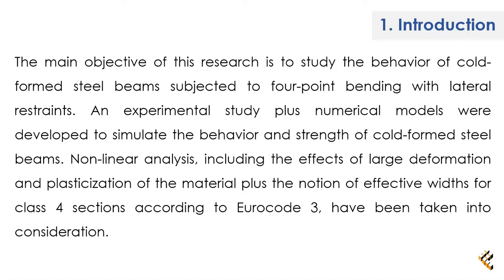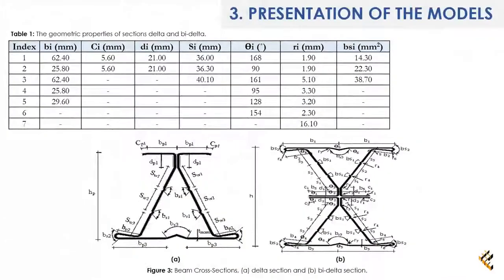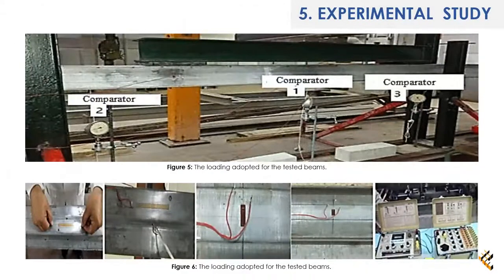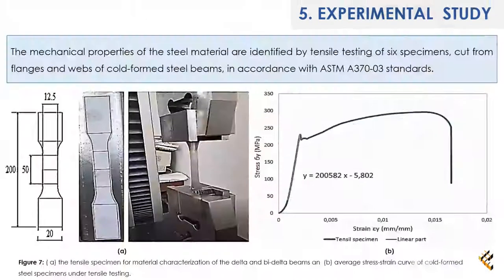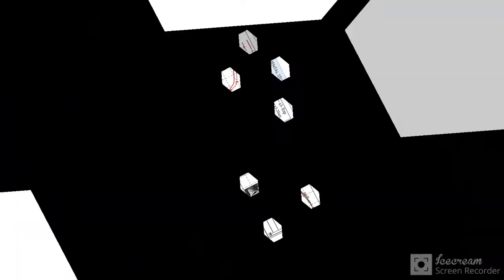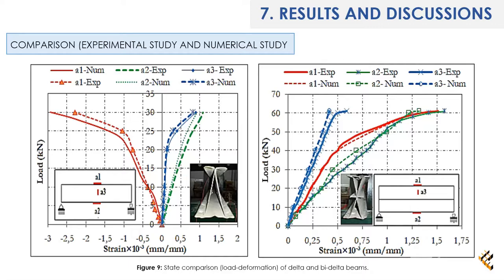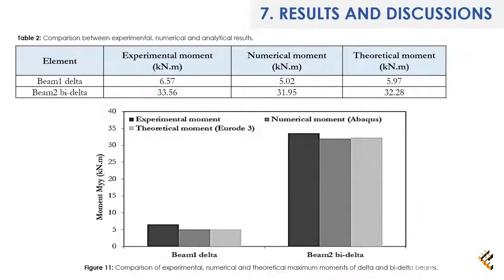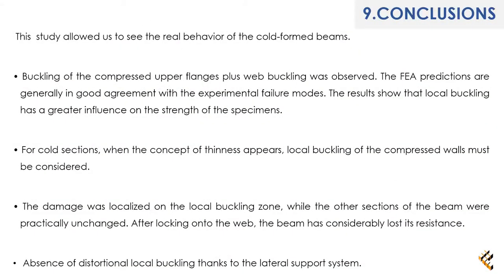Flexural behavior of delta and bi-delta cold-formed steel beams: experimental investigation ...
Cold-formed steel (CFS) structural members retain their preferred position in the lightweight construction industry, which is due to their significant advantages. The optimization of these CSF elements will make it possible to construct buildings at very competitive prices, having in addition an increased load capacity, and thus obtaining a stable and economical construction. The main objective of this research being the evaluation of the effectiveness of these new sections in (CSF) and the estimation of the remarkable instabilities as well as the failure modes. This article deals with an experimental study on the behavior of CSF beams of delta and bi-delta shape, solicited by four-point bending loads. These cross section shapes are often used in floors as main and secondary beams. The properties of this type of sections are most often based on the method involving the effective width designated by the Eurocode 3 standard. A nonlinear analysis by finite elements (FE) using the ABAQUS calculation program is carried out, thus making it possible to compare the experimental results with the numerical ones as well as those which are given by the theory proposed by Eurocode 3. Finally, the results obtained essentially showed that the failure modes of the delta and bi-delta beams corresponded to the buckling modes local.